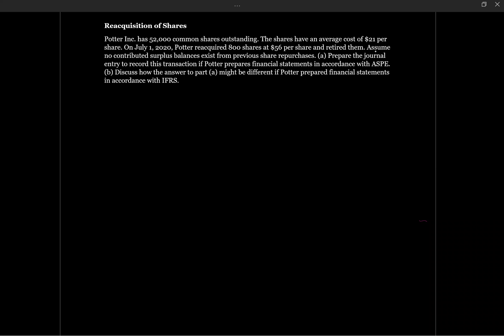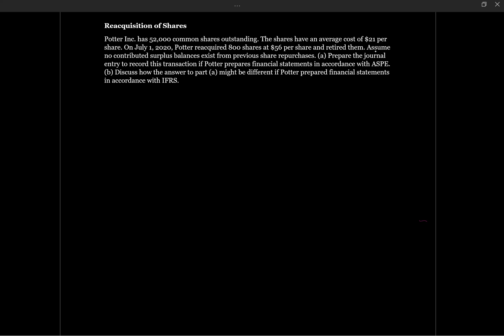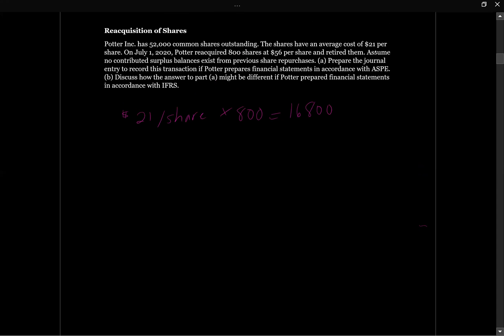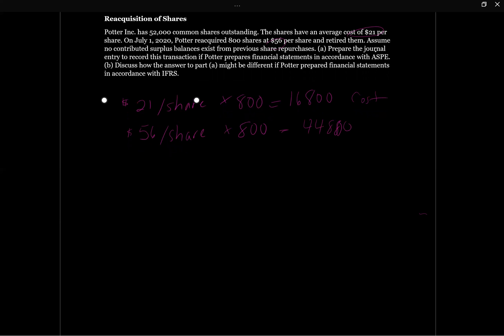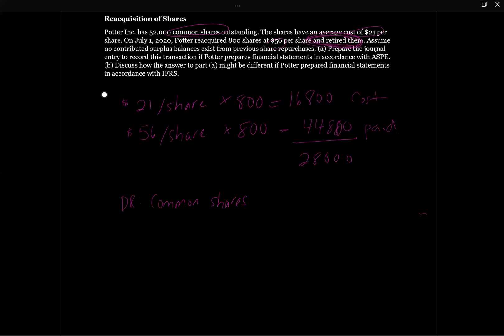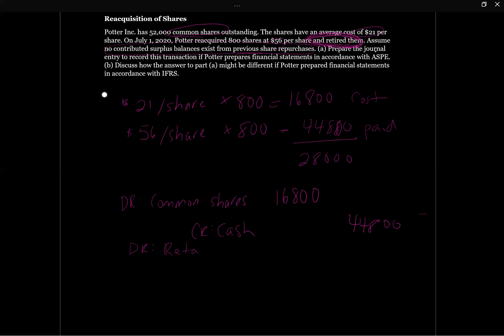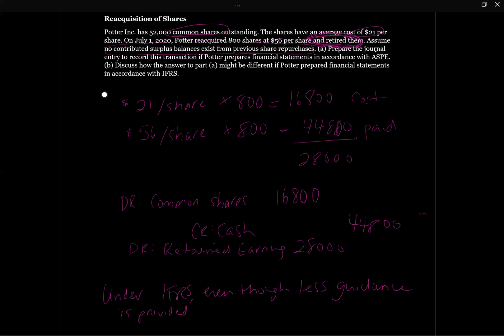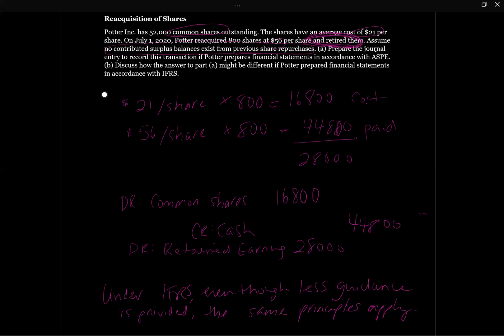Tutorial - Share Reacquisition (Intermediate Financial Accounting II, Tutorial #35)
This tutorial walks through the accounting for share reacquisitions.